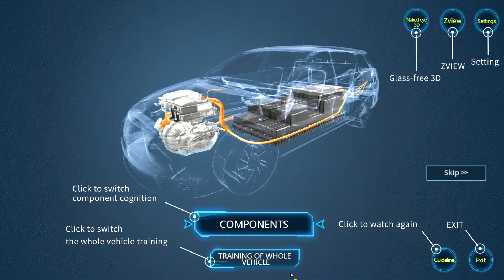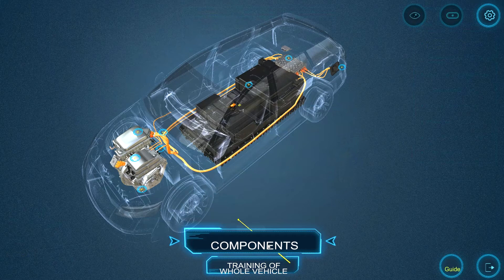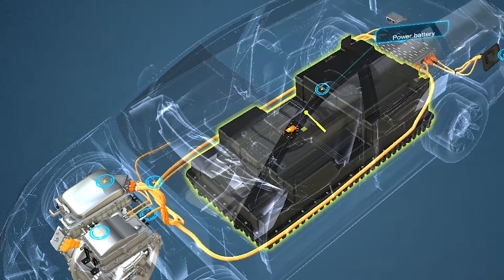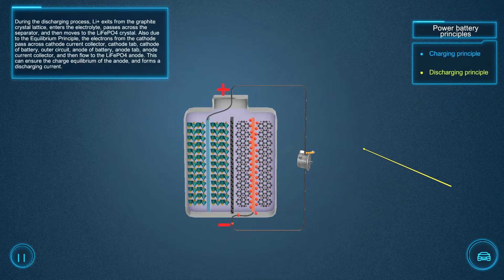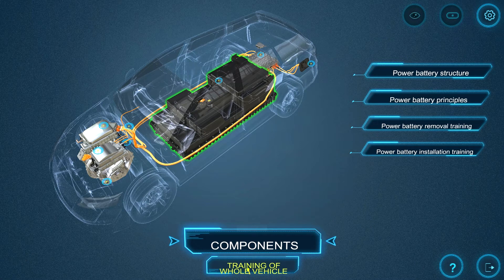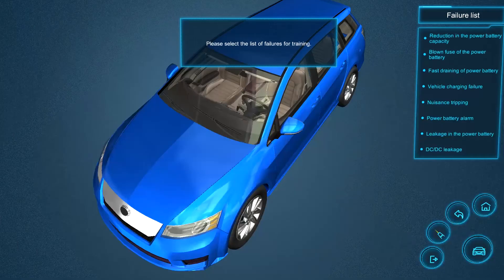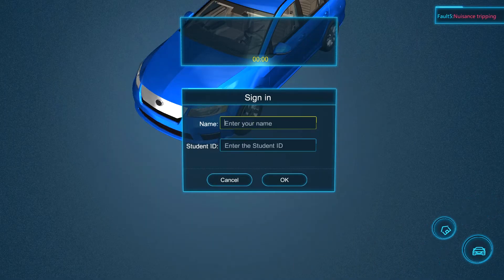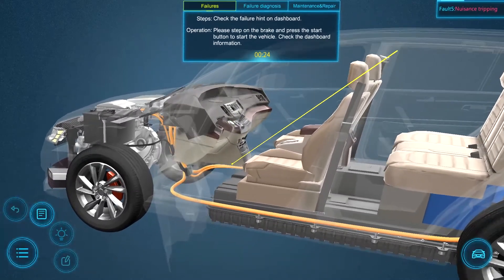How To: Electric Automotive Mechanic by GTAFE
VR Electric Automotive Mechanic by GTAFE allows students to practice the assembly and disassembly of an electric vehicle and its various systems within a virtual mechanic shop where safety is guaranteed and repair procedures can be repeated. Here's a quick tutorial to get started!